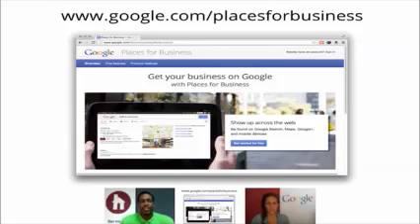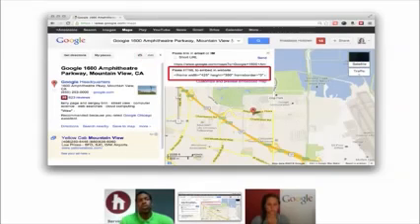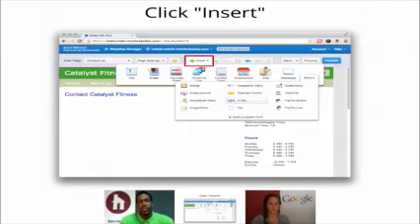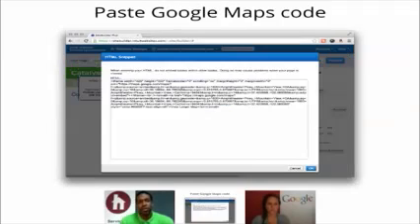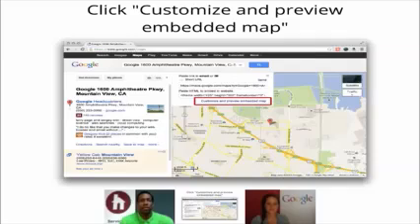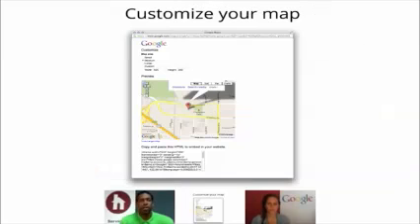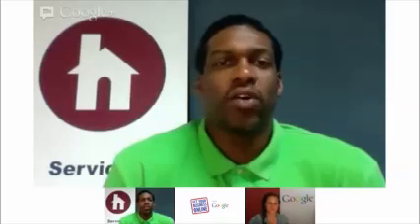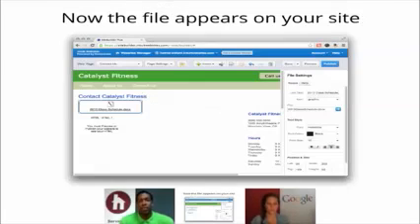Transform Your Business with Google Maps and Easy Website Edits P1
Add the Store Locator Software app on your website to allow your online individuals to locate stores close to these people that will bring your service.